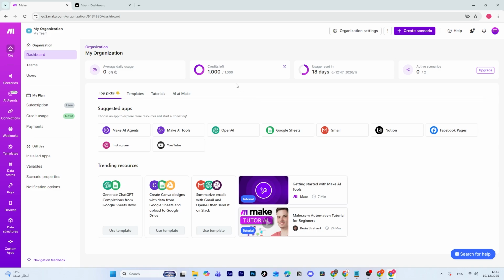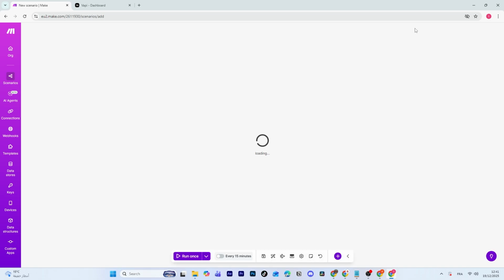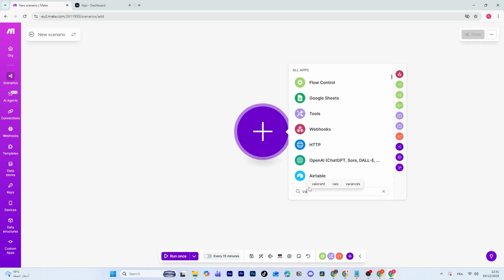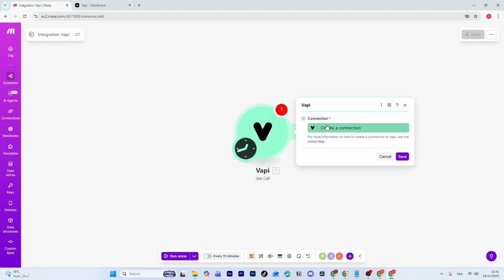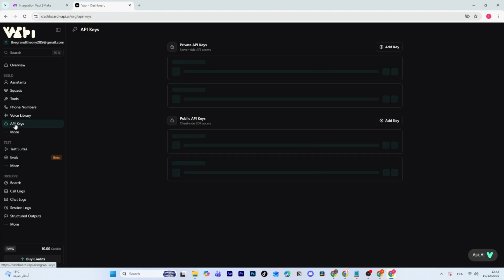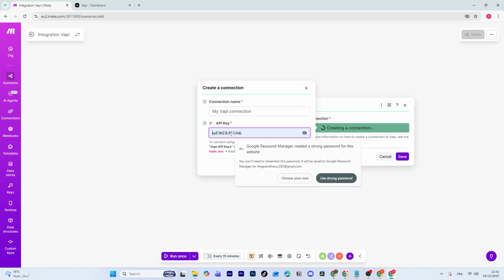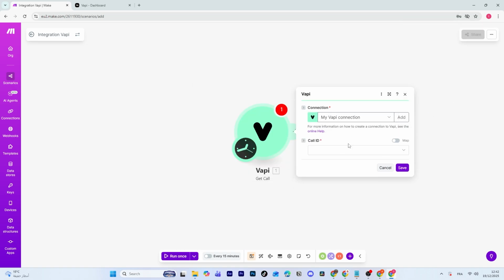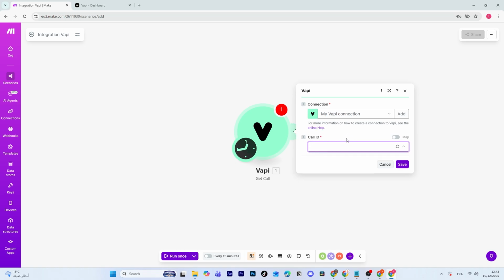How to Connect Make.com to Vapi (2026)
In this step-by-step tutorial, I’ll show you how to connect Make.com to Vapi and build powerful automations using API requests. You’ll learn how to generate your Vapi API key, configure HTTP modules in Make, and test the connection to ensure everything works correctly.

This guide is perfect for developers, automation builders, and AI creators who want to integrate Vapi voice agents with Make.com workflows. I’ll also cover common setup mistakes and how to fix connection errors quickly.